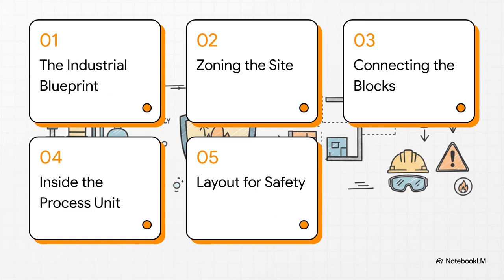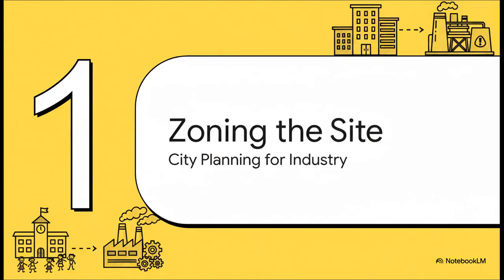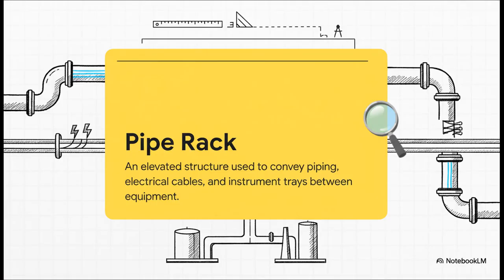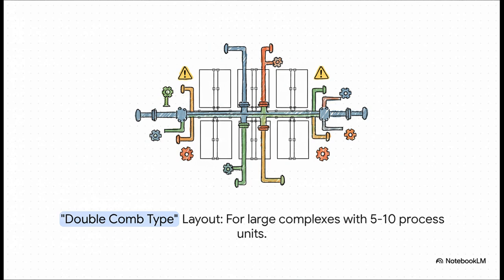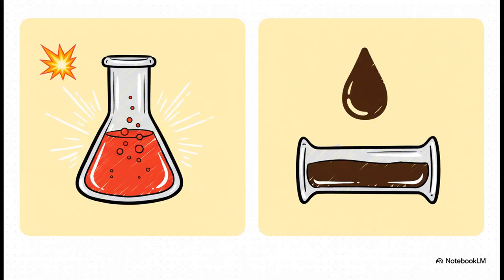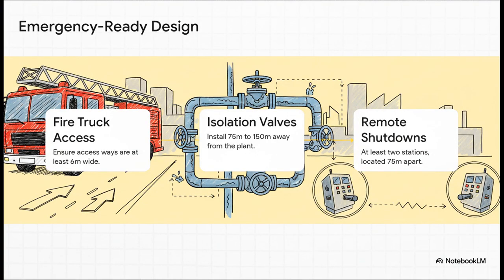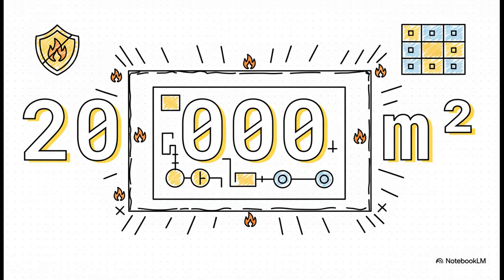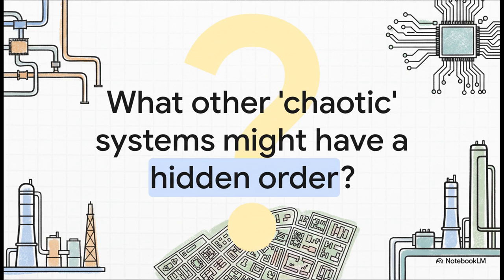The Plot Plan